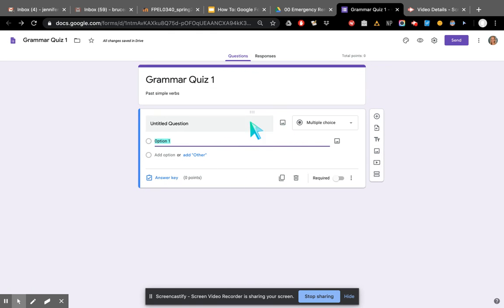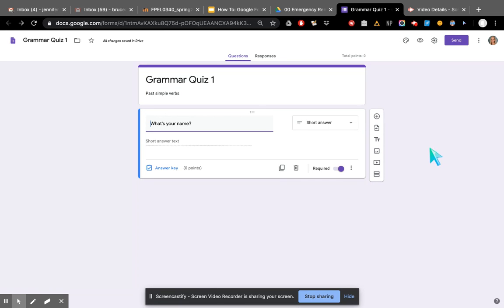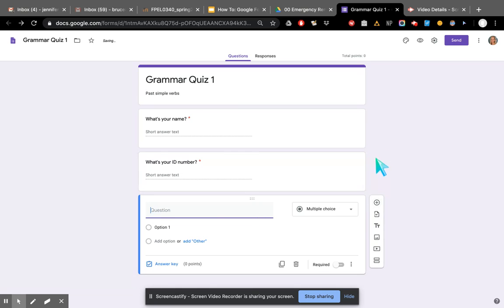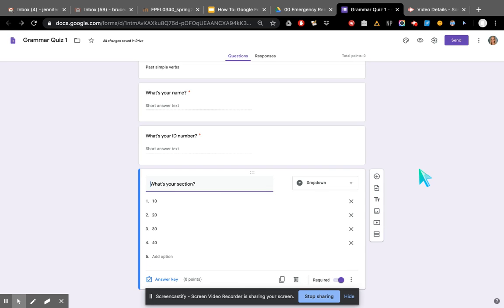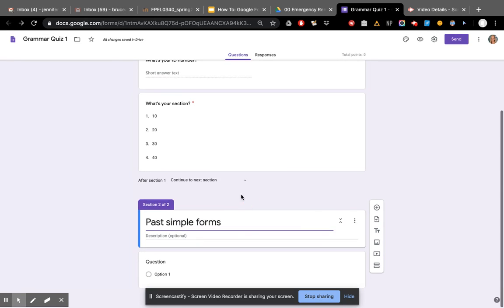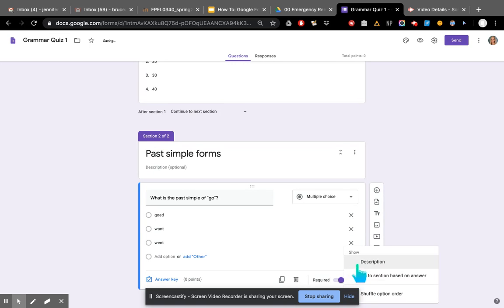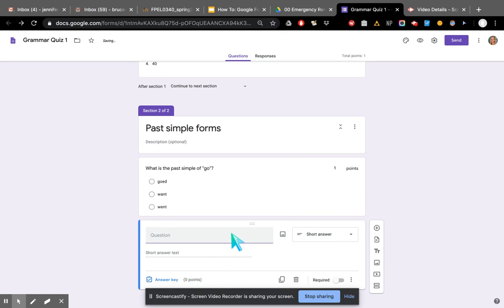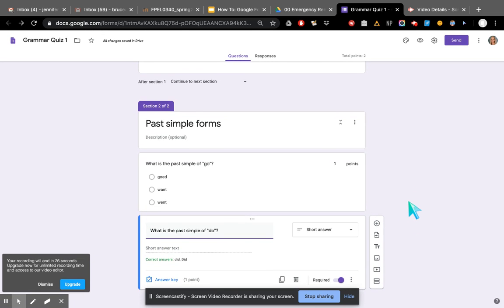Google Forms Quizzes 2 Adding questions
Add different question types to your Google Forms Quiz